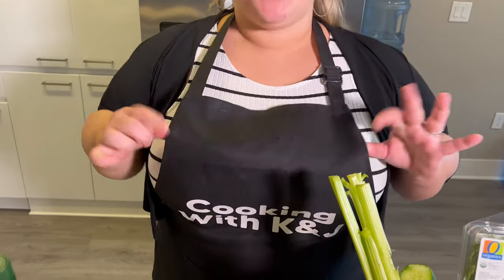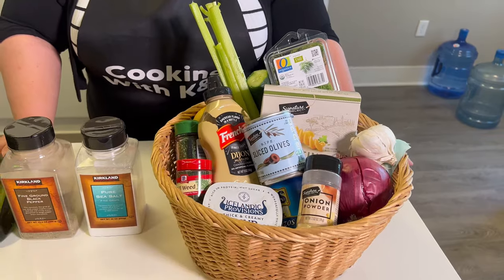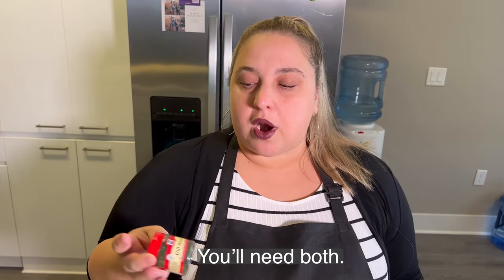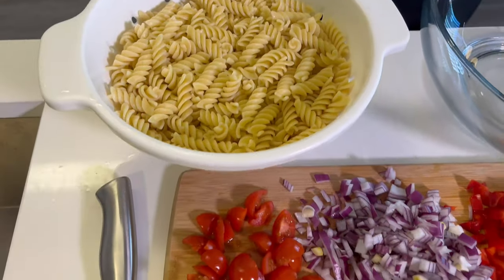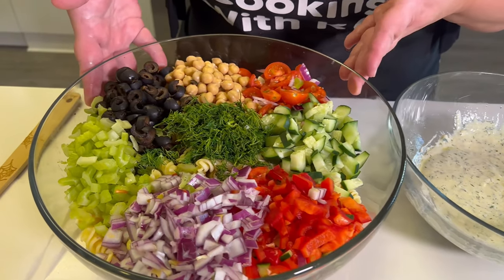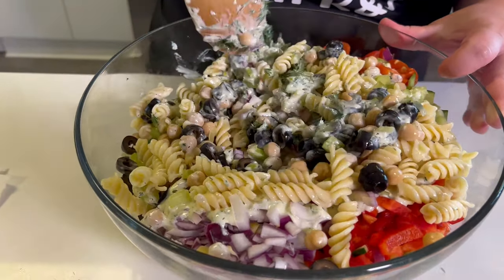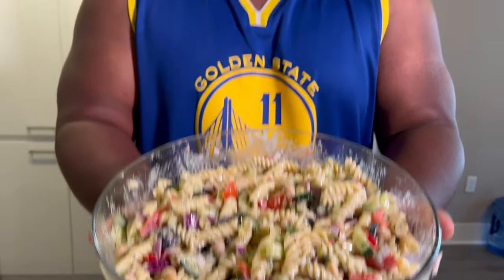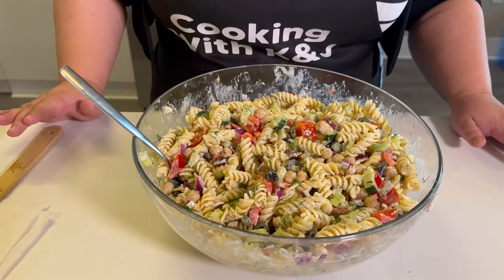COOKING VEGAN!!! [Making a DELICIOUS Vegan Pasta Salad]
Hey Fam! - Today Kristin tries a brand new recipe...Vegan Pasta Salad!

As you know, Jamil is not too much of a fan when it comes to non-meat meals, so Kristin thought this would be PERFECT to make to see once and for all if Jamil truly needs meat!

Kristin found this recipe on TikTok and thought it looked delicious, so she decided to make this brand new recipe for the K&J Fam today!

In case you want to make this at home, here is the recipe:

Vegan Pasta Salad:
16oz Rotini
2 Cups Red Bell Pepper
1 Cup Celery
1.5 Cup Chickpeas
1 Cup Cucumber
1 Cup Red Onion
2 Cups Red Cherry Tomatoes
1 Cup Black Olives
1/2 Cup Fresh Dill

Cream Herb Dressing:
1/2 Cup Plain Yogurt (plant based)
1/3 Cup Olive Oil
1 TBSP Lemon
1 TSP Salt
1 TSP Garlic
1 TSP Dried Dill
1 TSP Dried Parsley
1 TSP Dijon Mustard
1/4 TSP Onion Powder
1/4 TSP Pepper